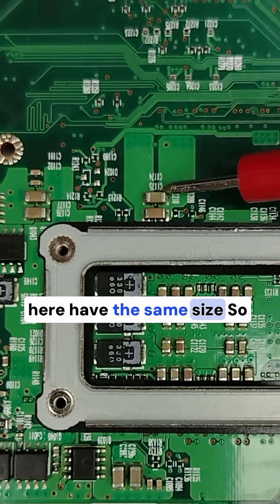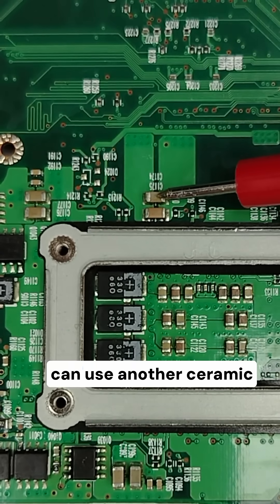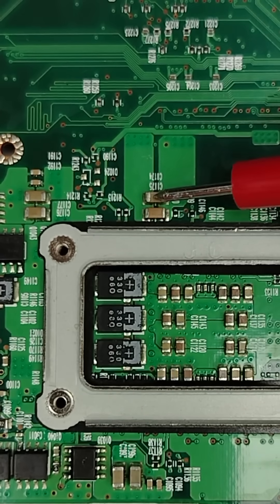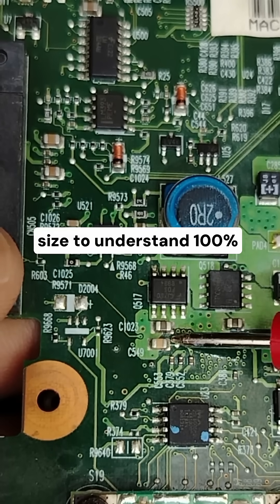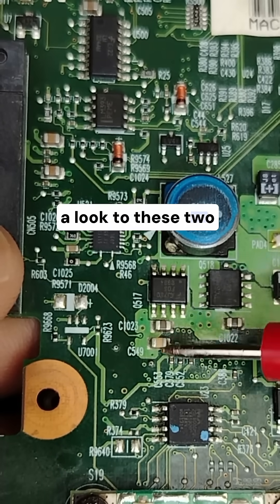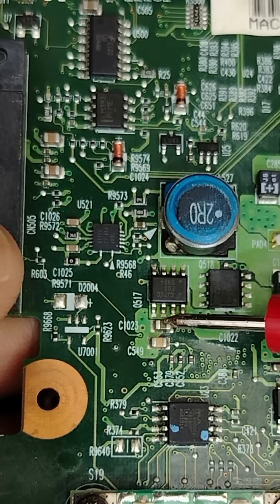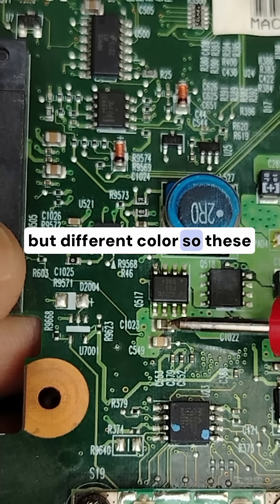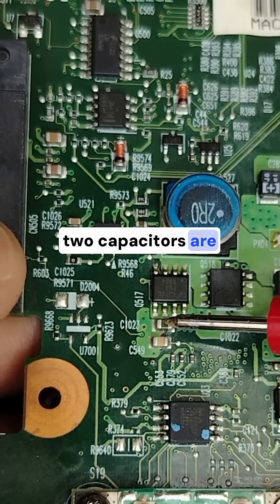Ceramic Capacitor Failed? Here’s the Correct Fix 🔥🔥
Is your electronic device failing due to a faulty ceramic capacitor?  In this short, I’ll show you how to replace a failed ceramic capacitor correctly, step by step.

Ceramic capacitors are among the most common components in laptops, TVs, smartphones, and power supplies, but when they fail, they can cause no power issues, short circuits, and strange behavior.

If you want to master electronics repair, capacitor testing, and component replacement, this short is for you.